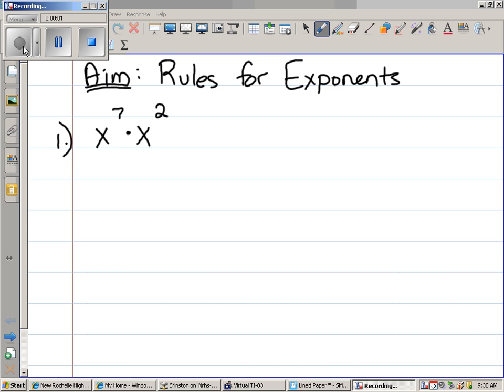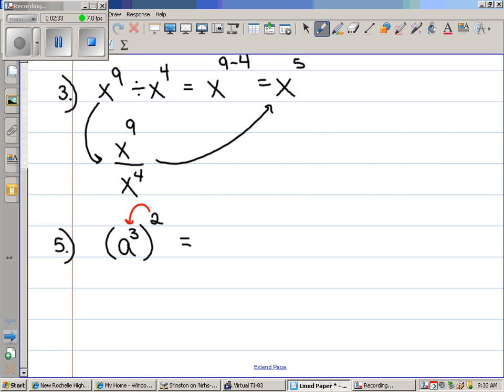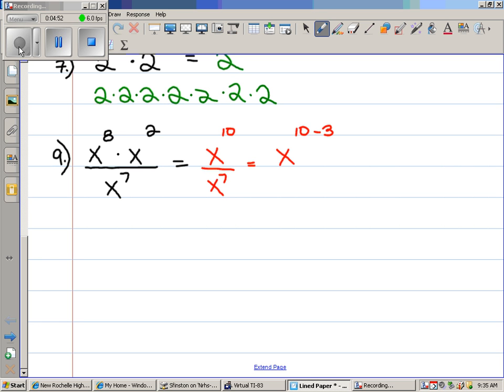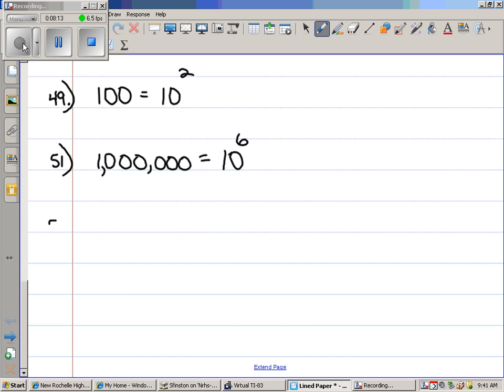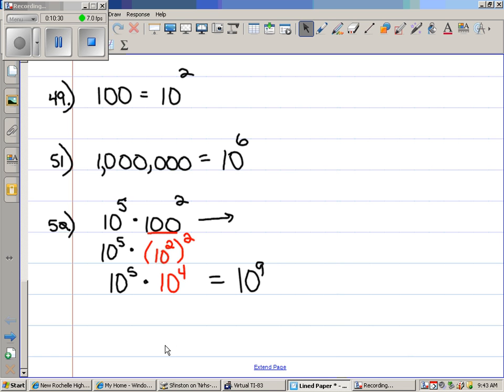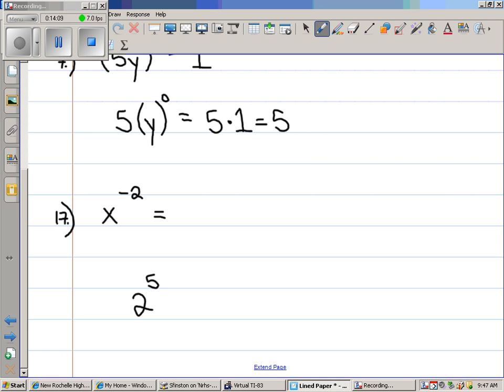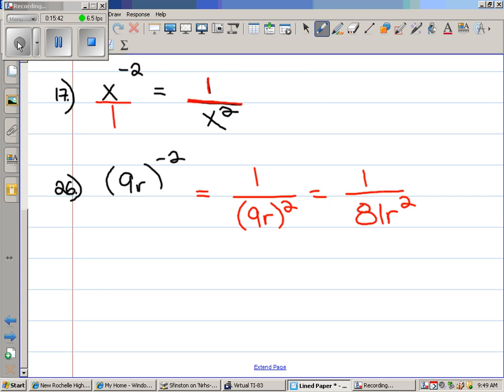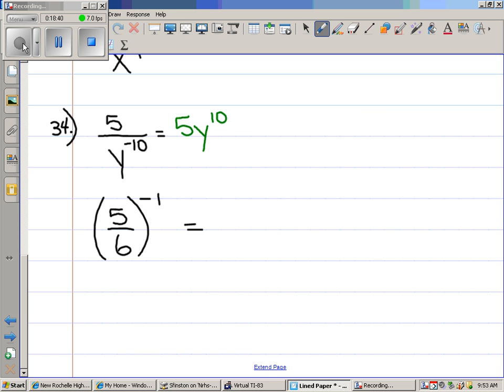10.17.2011 - Algebra 2 & Trig - Rules for Exponents